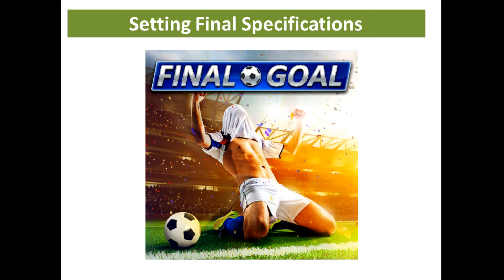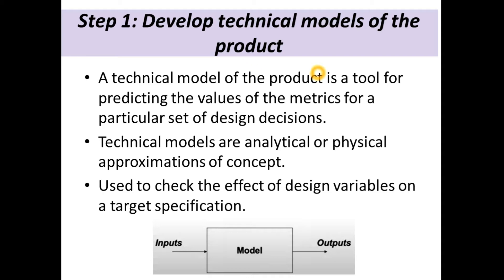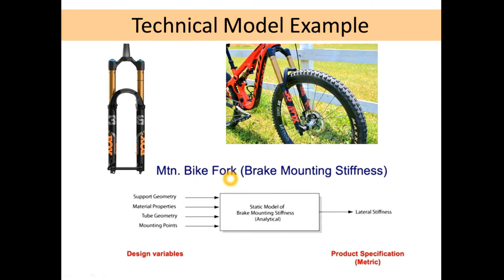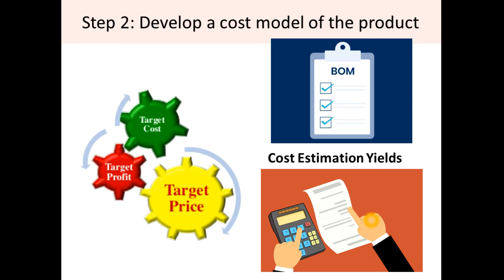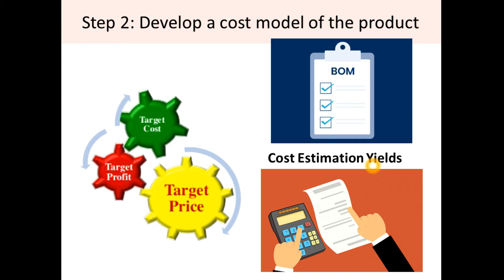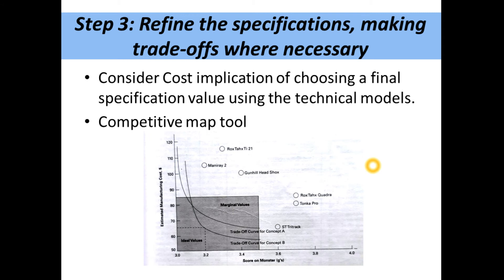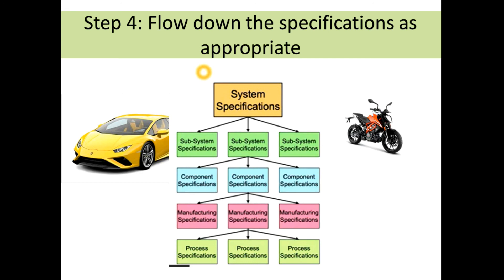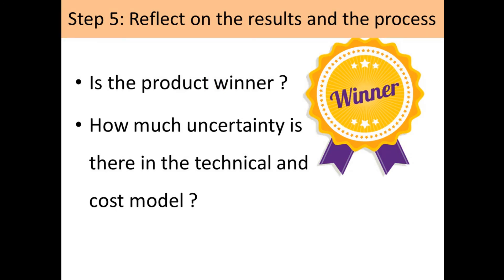Setting Final Specifications/Product Design & Development/unit 3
Setting final specifications: The target specifications set earlier in the process are revisited after a concept has been selected and tested. At this point, the team must commit
to specific values of the metrics reflecting the constraints inherent in the product concept, limitations identified through technical modeling, and trade-offs between cost and
performance.